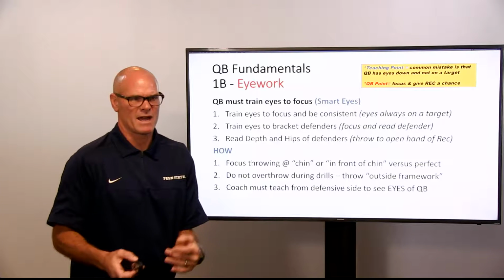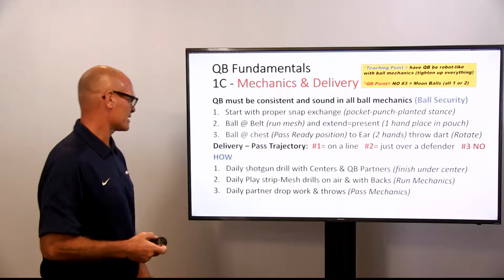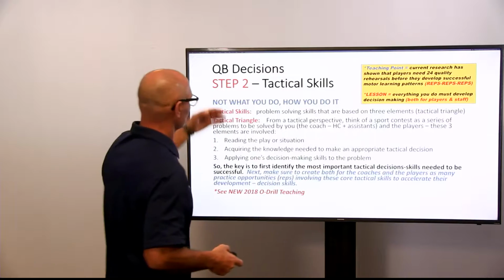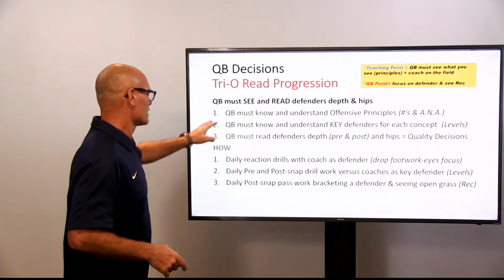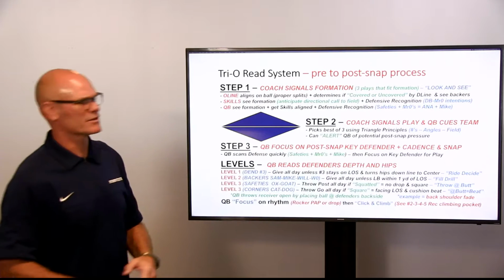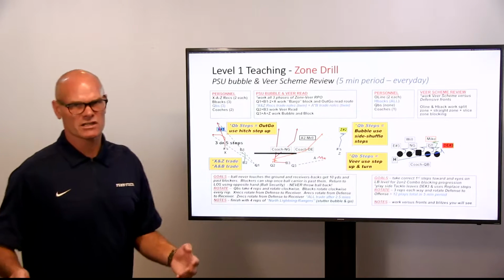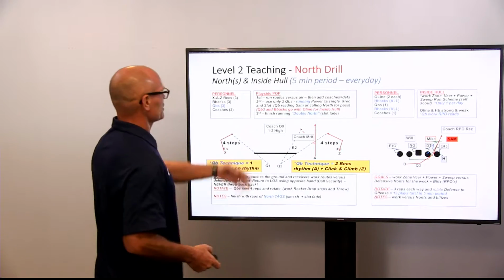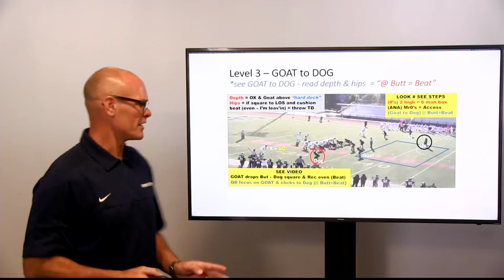NEW 2018 QB Play